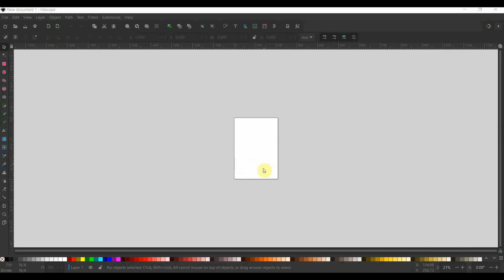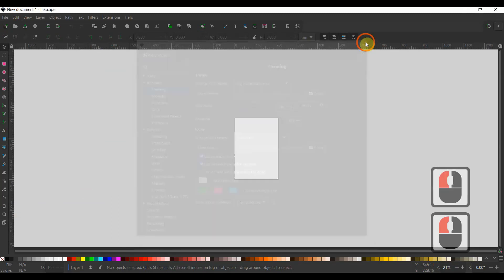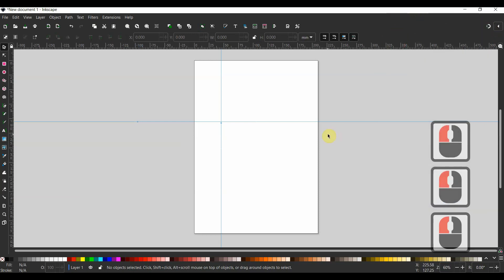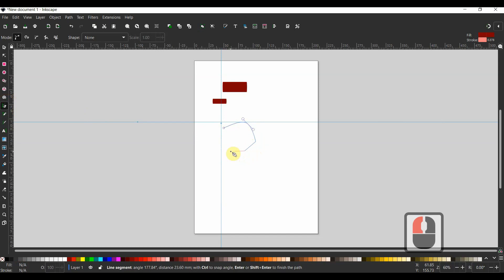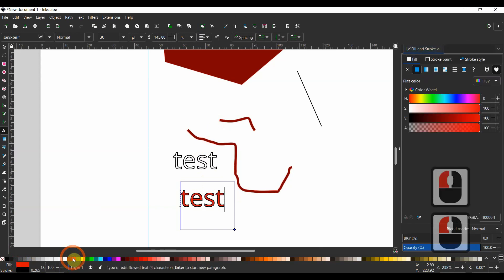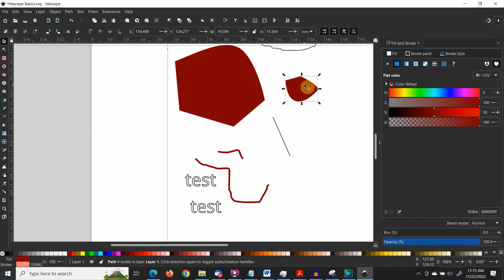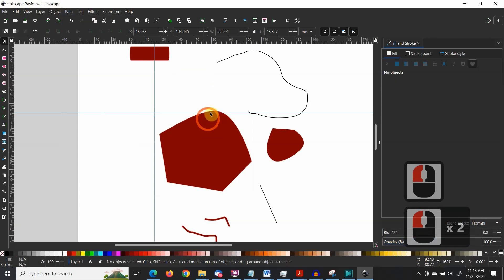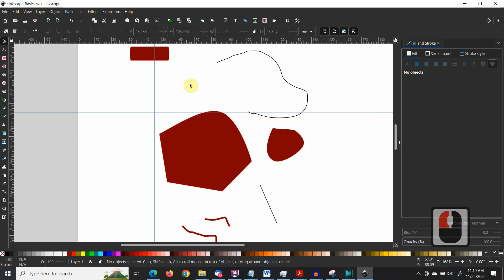Inkscape Basics for 2023 in 13min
Hey Everybody!  Can you help me out? Way Below are the tools I use to create videos for you.
Please, if you do need to purchase something like these items below, consider using the links I provide.  Every little bit helps, right?

About the video: Here is a much needed update on Inkscape.  It goes over everything that most people will want to use on a continual basis. I hope you enjoy it.

Inkscape is a free vector creating software that provides users with the ability to create professional quality vector graphics. It is available on multiple platforms including Windows, MacOS, and Linux.

Inkscape is open source and offers a wide range of features, including paths, text, markers, clones, alpha blending, and more. It also includes a variety of tools for manipulating objects, including a path tool, a pencil tool, a node tool, and a selection tool.

In addition, Inkscape supports imports from other popular vector graphics software, such as Adobe Illustrator and CorelDraw. With its vast array of features, Inkscape is a powerful and versatile vector graphics creation software that can be used for a variety of projects.

It gives me some extra incentive to make more videos if you purchase through them.

Toshiba Canvio Basics 2TB Portable External Hard Drive USB 3.0, Black

Acer Aspire Vero AV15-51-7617 Green PC

SanDisk 128GB X2 (256GB) MicroSD HC Ultra Uhs-1 Memory Card

Plantronics - Blackwire C5220 - Wired, Dual-Ear (Stereo) Headset with Boom Mic

It gives me some extra incentive to make more videos if you purchase through them. Thanks so much!!